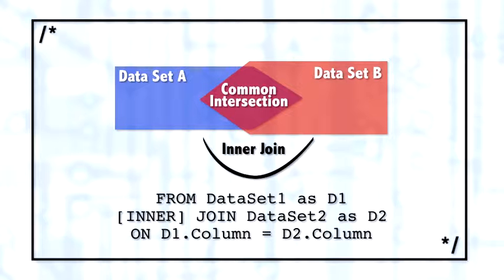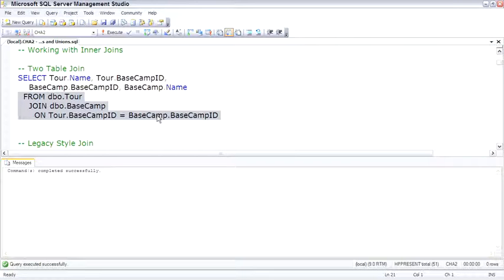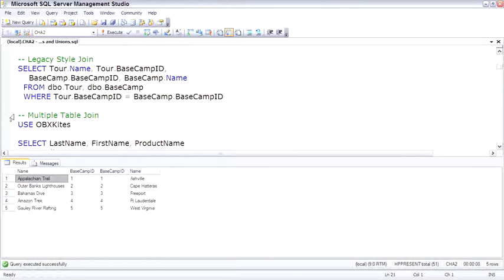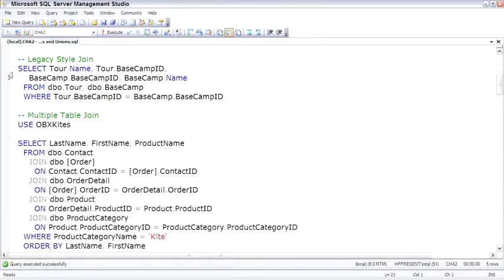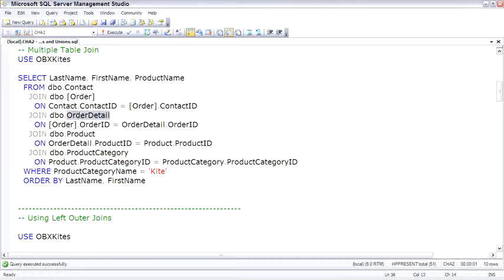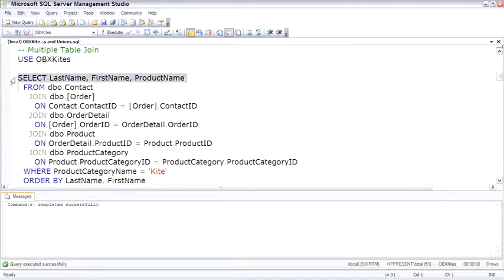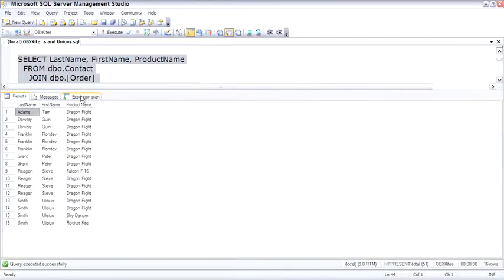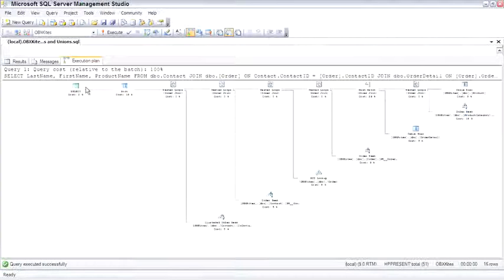1 Working with Inner Join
Lesson 5 MERGING DATA WITH JOINS & UNIONS

By PMP